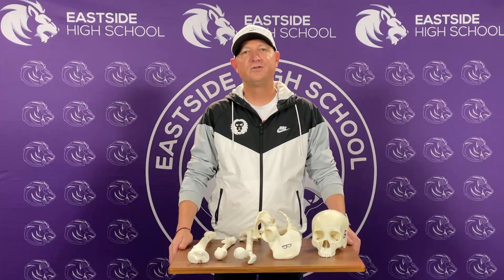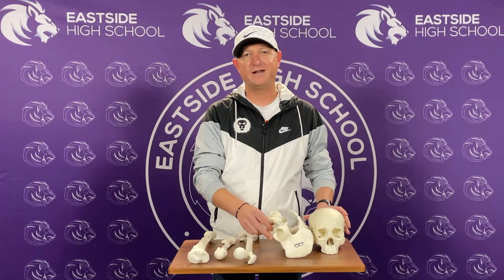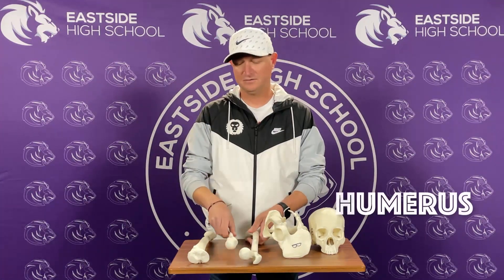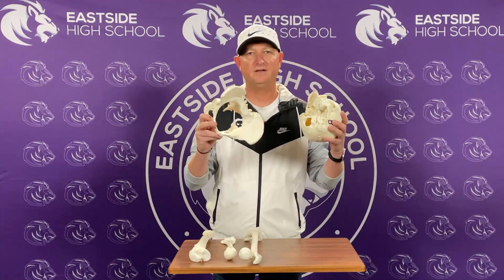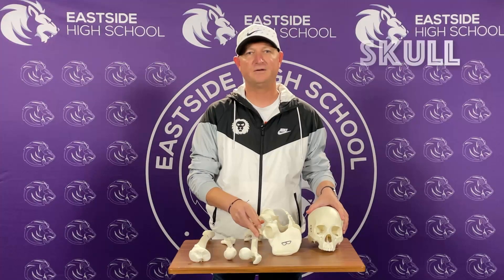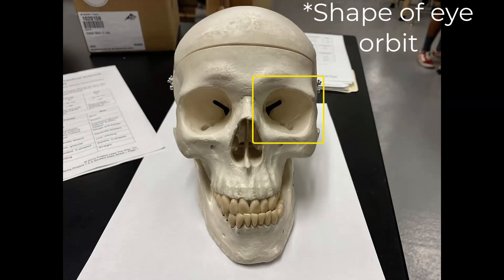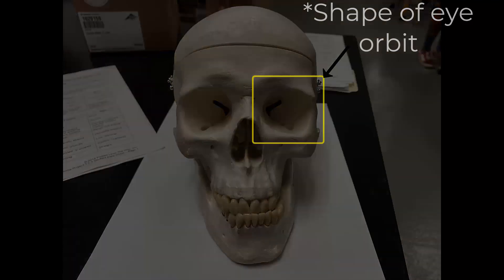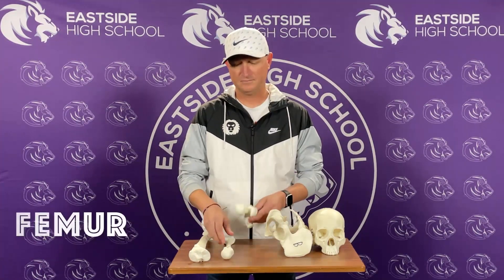HBS 1.2.3 Bone Detectives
This video is to help students identify what to measure for the 1.2.3 Bone Detectives lab.

Sex Determination: 0:44
Measuring the Pelvis: 0:53
Measuring the Skull: 1:41
Measuring the Femur: 3:12
Measuring the Tibia: 3:44
Measuring the Humorous: 4:06